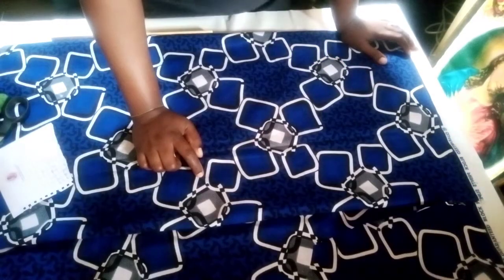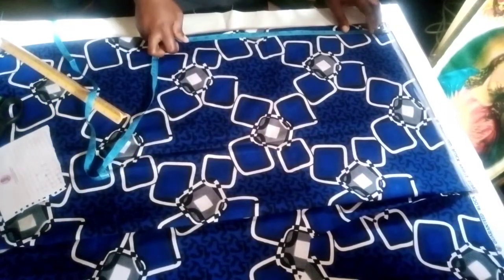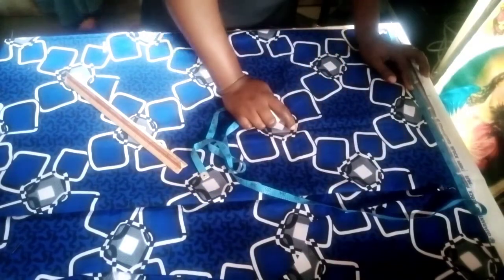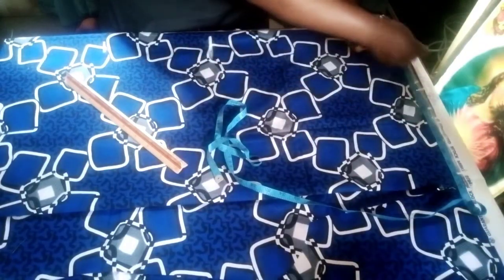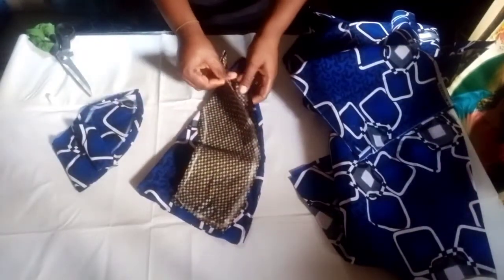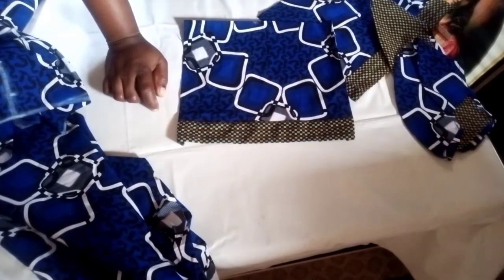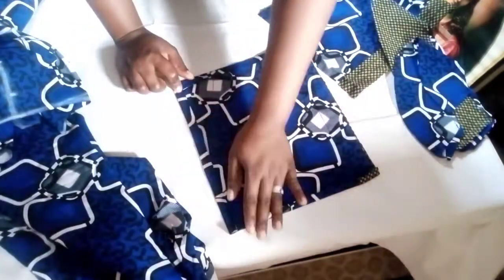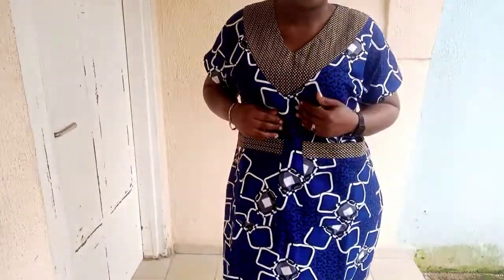How to cut and sew a Danshiki dress//DIY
Easiest trick on how to sew a Danshiki dress